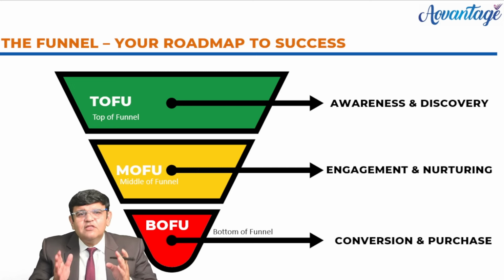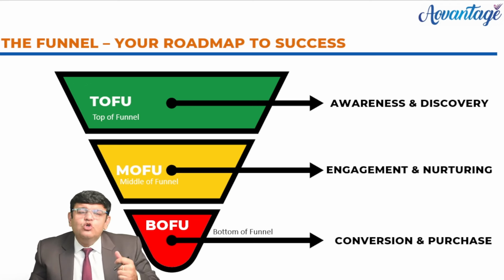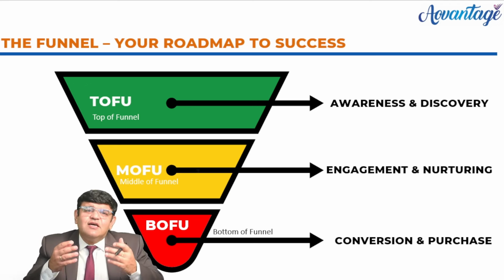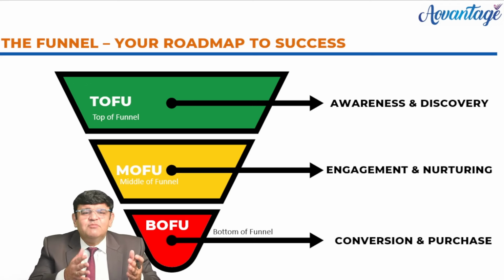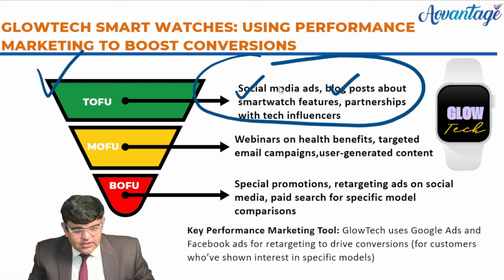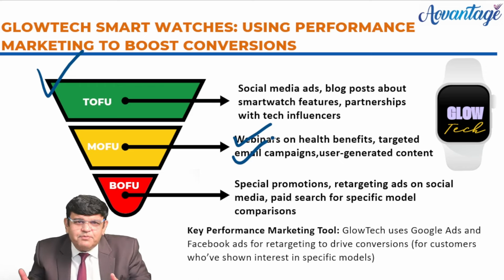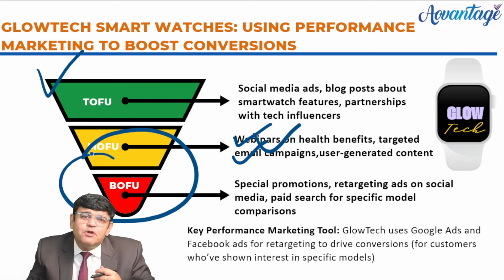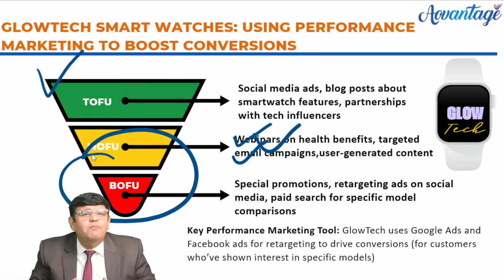How to Use Performance Marketing in your Digital Strategy to Boost Conversions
In this video, we dive into Performance Marketing and how you can use it strategically within your digital marketing strategy to boost conversions and maximize ROI. Whether you're a CMO, senior marketing professional, or business unit director, this guide will show you exactly how to integrate performance marketing at the right stage of the funnel to get measurable results.

We’ll break down the marketing funnel—TOFU (Top of the Funnel), MOFU (Middle of the Funnel), and LOFU (Bottom of the Funnel)—and explain why Performance Marketing is most effective at the LOFU stage when your leads are ready to convert.

Key topics covered in this video:

    How Performance Marketing fits into the marketing funnel
    Using paid ads, social media marketing, and retargeting strategies to drive conversions
    The importance of real-time optimization and ROI tracking in performance-driven campaigns
    Real-world example: How GlowTech uses performance marketing to convert leads into customers

By the end of this video, you'll understand how to strategically apply performance marketing in your digital strategy to increase your conversion rates and drive more sales. Don't miss these valuable insights that will help you make the most of your marketing budget and optimize your campaigns for success!